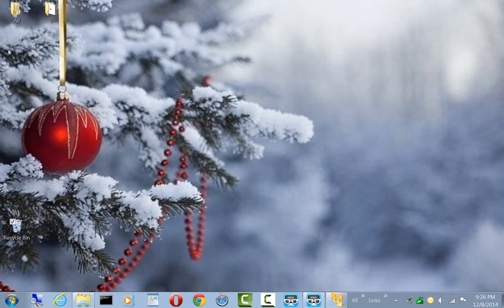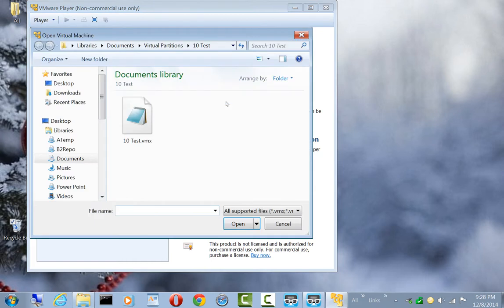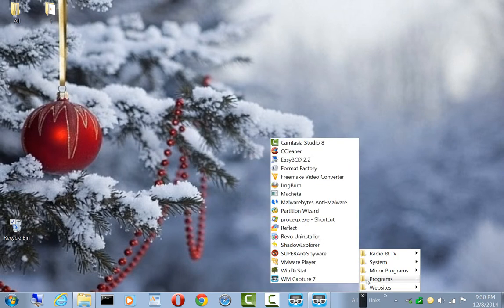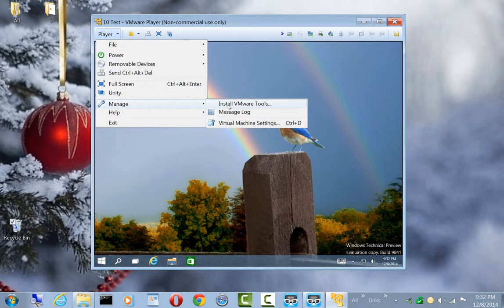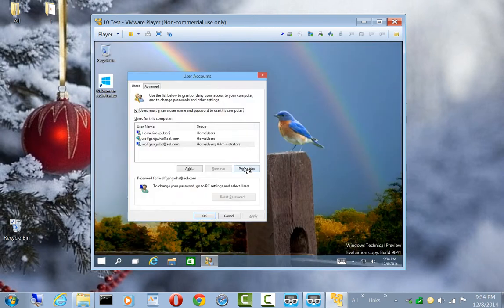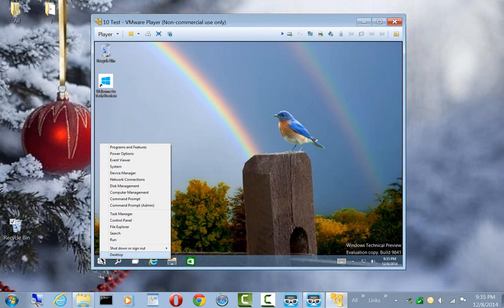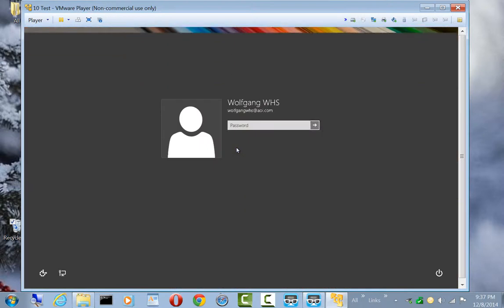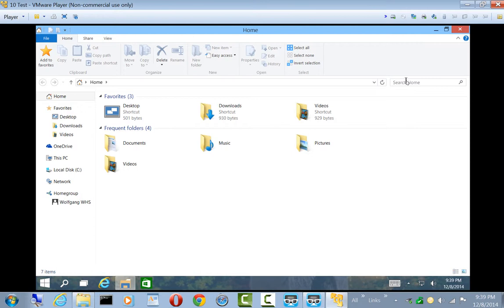VMware Player OS Installation and Setup Part 2 of 3